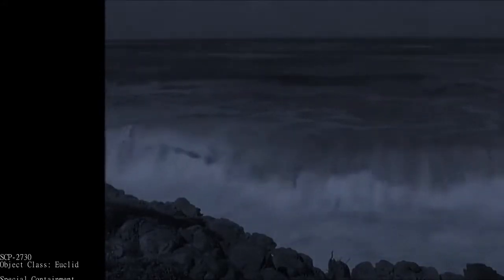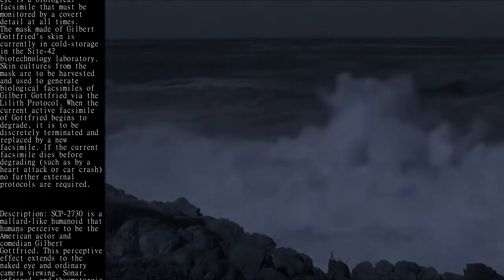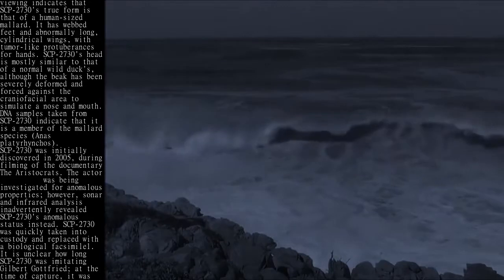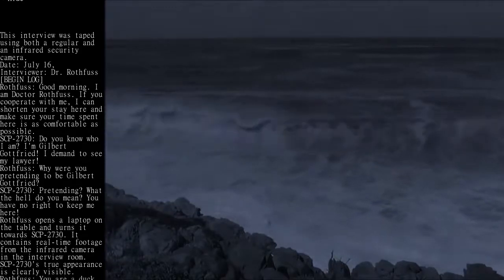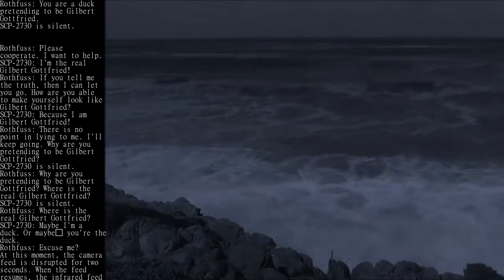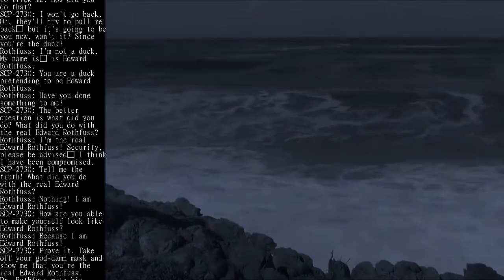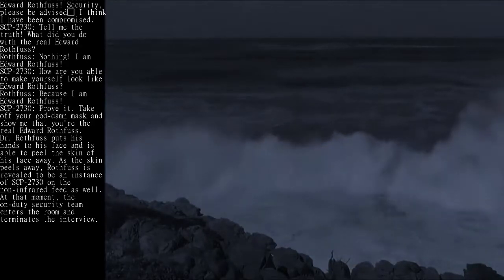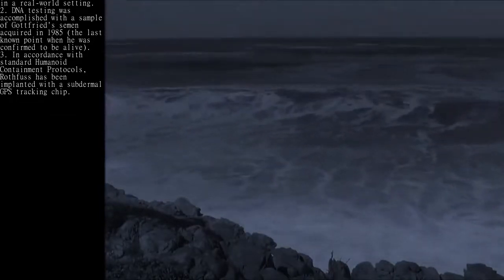SCP-2730 - Q U A C K - Q U A C K | Reading